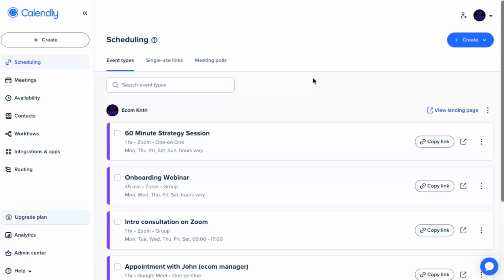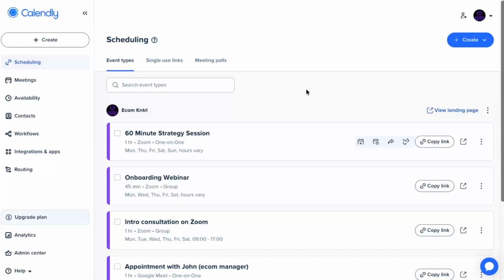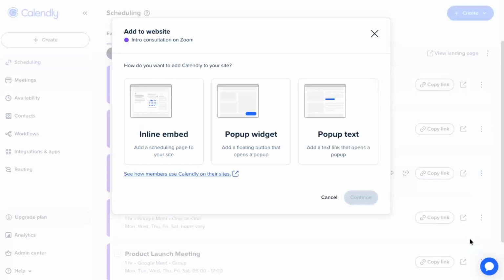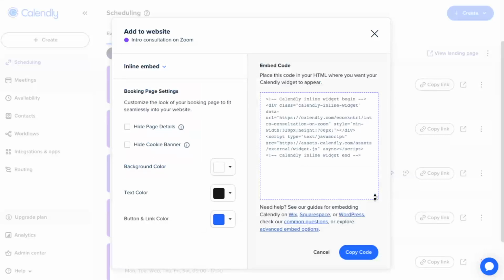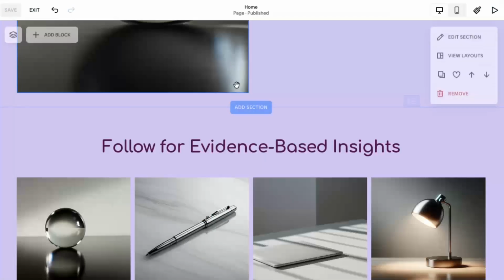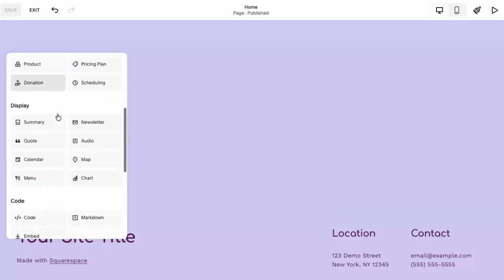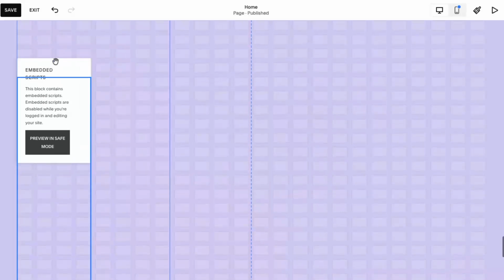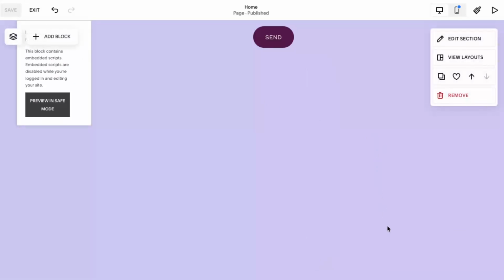How to Embed Calendly into a Squarespace Website (2026) | Step-by-Step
Learn how to embed Calendly into a Squarespace website quickly and without any coding. In this tutorial, we walk you through the exact steps to add a Calendly scheduling widget directly to your Squarespace page using the code block method. This works whether you want an inline embed, a popup button, or a floating widget. We cover where to find your Calendly embed code, which Squarespace block to use, and how to position it cleanly on your page. This is the updated method that works with the current versions of both platforms. Whether you are a service provider, coach, or consultant, this setup will have your booking page live in minutes. Follow along and get it done today.